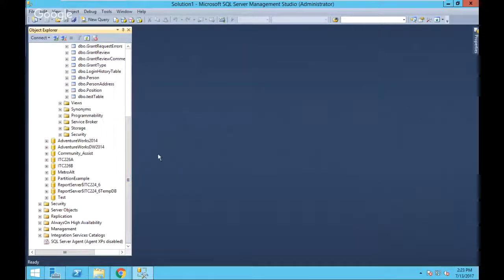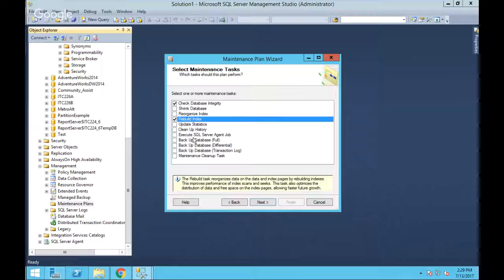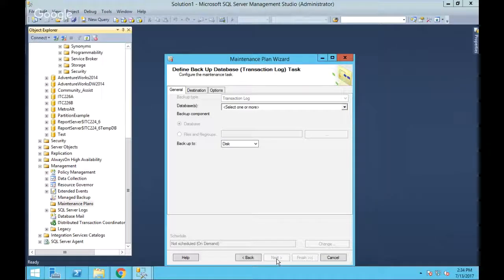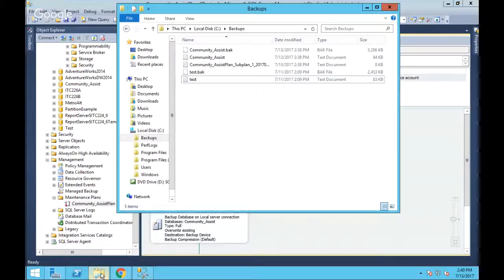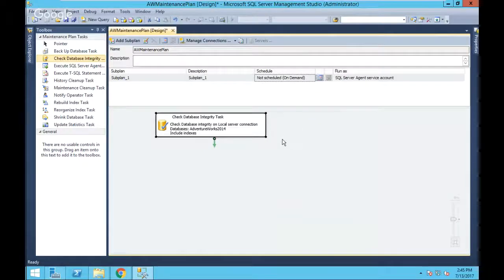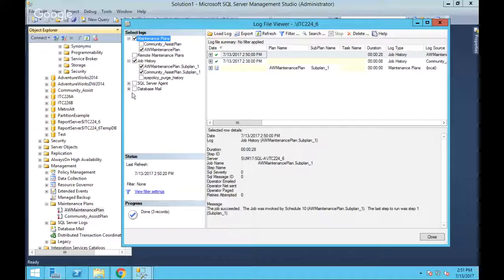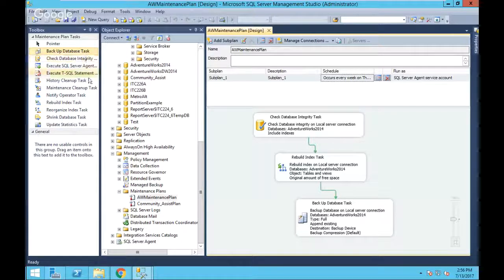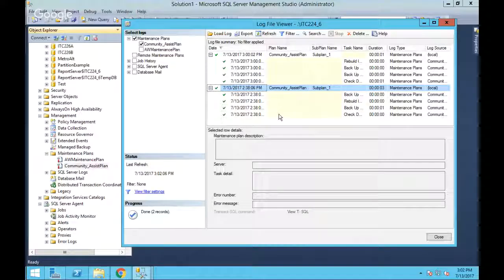ITC2267132017_ManagementPlans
Manangement Plans